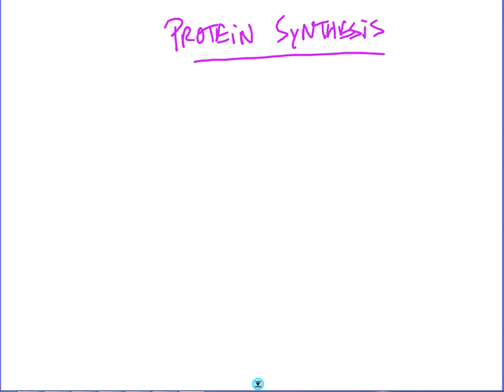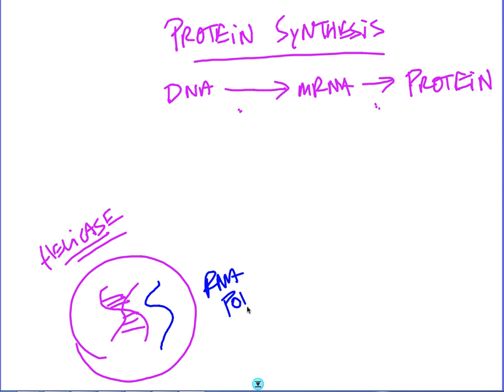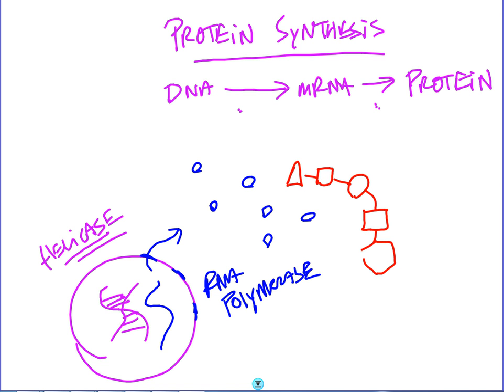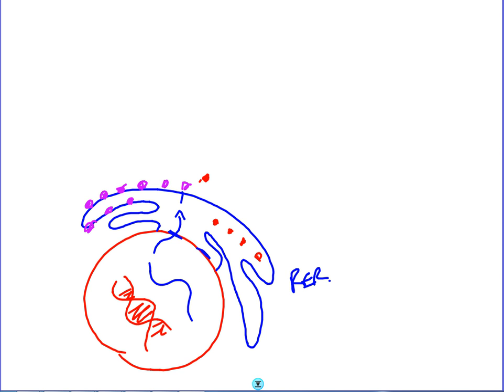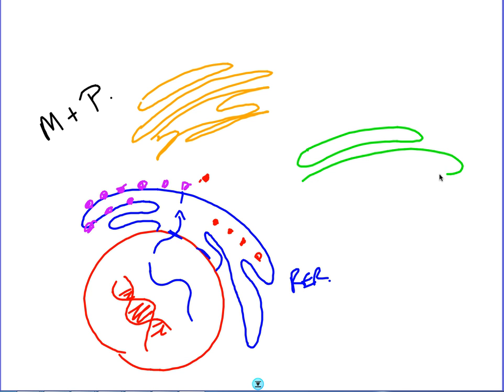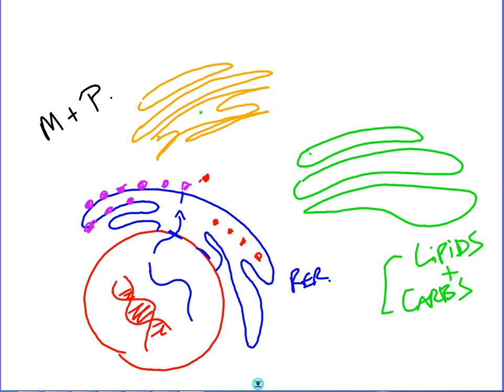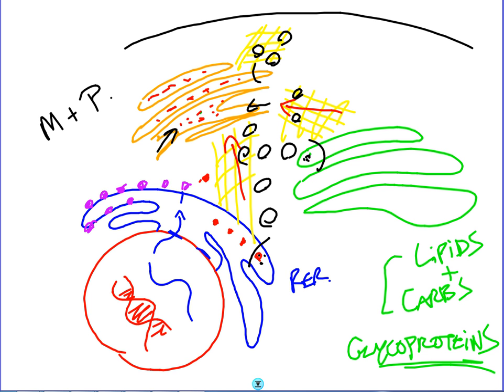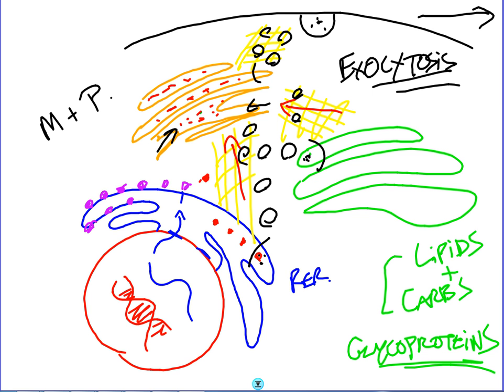protein synthesis new 3avi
class quiz 12C